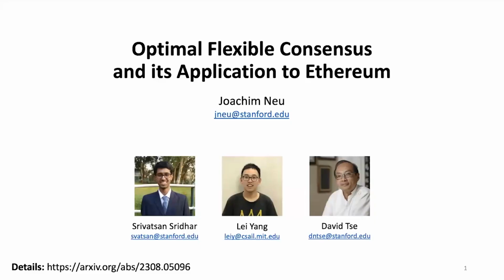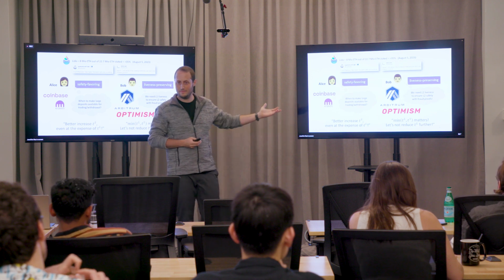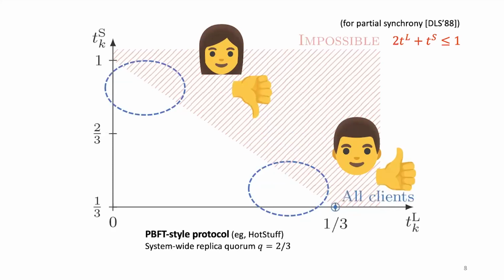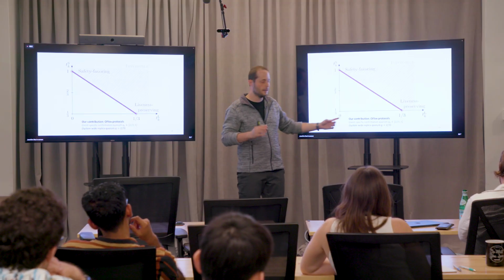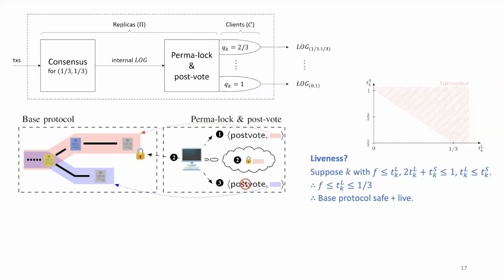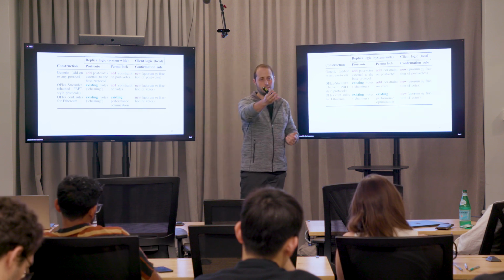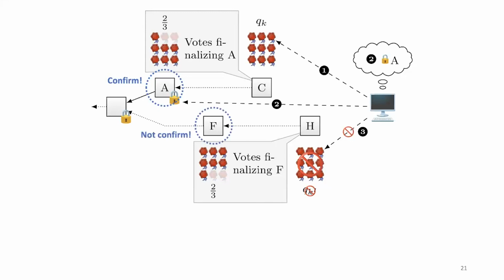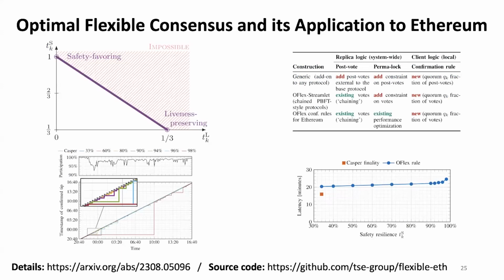Optimal Flexible Consensus and its Application to Ethereum with Joachim Neu | a16z crypto research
Classic BFT consensus protocols guarantee safety and liveness for all clients if fewer than one-third of replicas are faulty. But some clients may want to prioritize safety over liveness. Flexible consensus allows each client to opt for a higher safety resilience, albeit at the expense of reduced liveness resilience. Joachim Neu (Stanford) presents the first flexible consensus protocol that allows optimal safety--liveness tradeoffs for all clients simultaneously. The core technical ingredient is an additional round of voting and permanent locking done by the replicas, to sidestep a sub-optimal quorum-intersection-based constraint present in previous solutions. Joachim adapt the construction to the existing Ethereum protocol to derive optimal flexible confirmation rules that clients can adopt without requiring system-wide changes. This is possible because existing Ethereum protocol features can double as the extra voting and locking. He demonstrates an implementation using Ethereum's consensus API.

(Joint work with Srivatsan Sridhar, Lei Yang, and David Tse.)

Joachim is a PhD candidate at Stanford advised by David Tse. His current research focus is the science and engineering of Internet-scale consensus. Recent research projects include provable consensus security for next-generation Ethereum, and provable security and performance of proof-of-stake consensus under rate constraints and network-level attacks. He has been supported by Protocol Labs PhD Fellowship, Ethereum Foundation, Stanford Graduate Fellowship, and German Academic Scholarship Foundation.